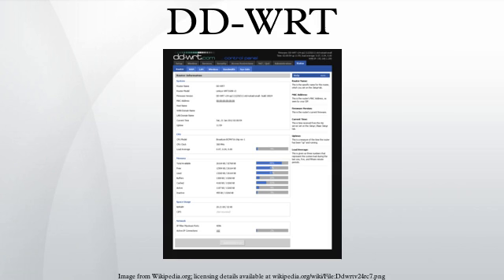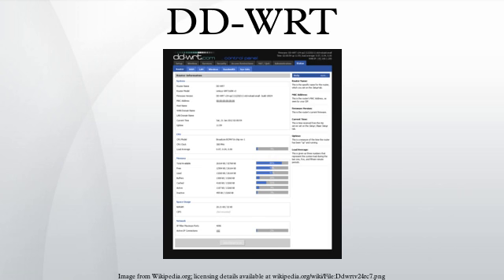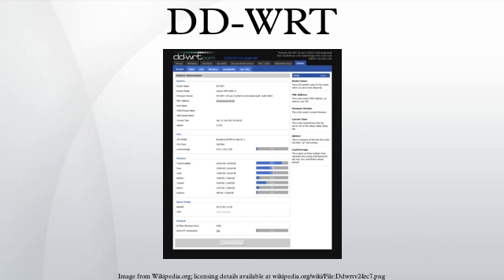DD-WRT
DD-WRT is a Linux-based firmware for wireless routers and wireless access points. It is compatible with several models of routers and access points, for example, the Linksys WRT54G series (including the WRT54GL and WRT54GS). DD-WRT is one of the third-party firmwares, which are designed to replace the original firmware on some commercial routers. Alternative firmware may offer features and functionality sets that differ from the original firmware it is replacing.
The firmware project's name, DD-WRT, was taken in part from the Linksys WRT54G model router, a successful home router popular in 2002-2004, for which the first replacement firmware was written. "DD" are the German license plate letters for all cars from Dresden, where the "Brainslayers" development team lived. "WRT", also used by the OpenWRT router firmware project, is coming to be a generic acronym for "Wireless RouTer", which may have been Linksys's original meaning.